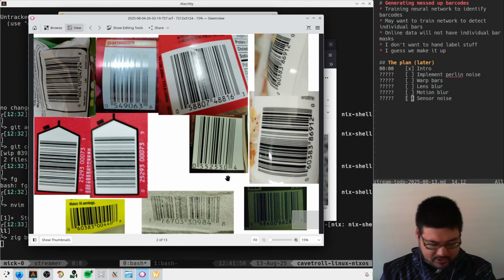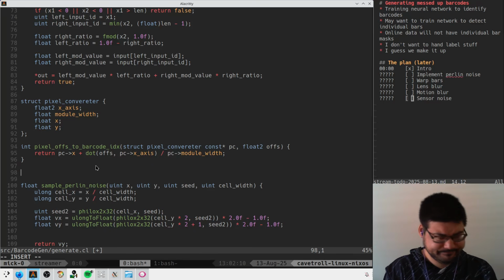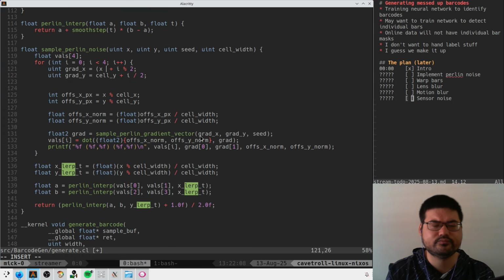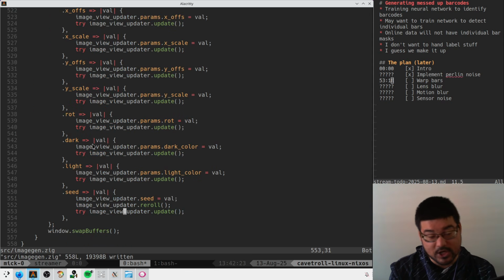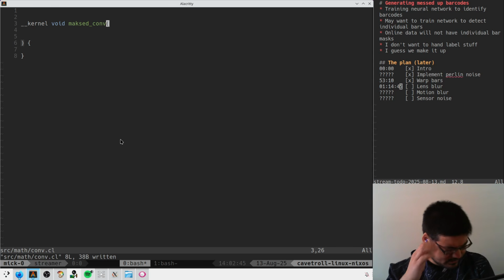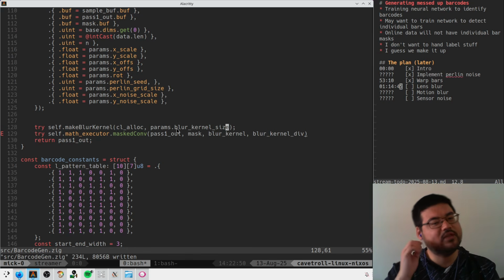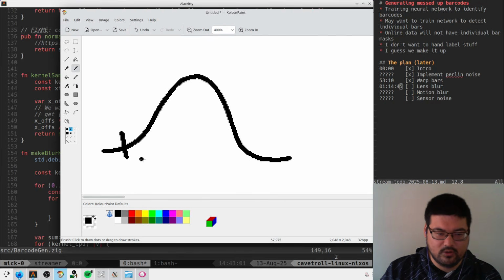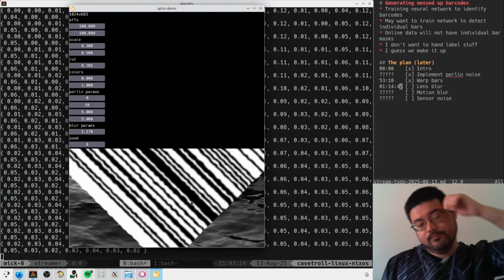Implementing perlin noise to make my lines more interesting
My food tracker needs a barcode scanner, my barcode scanner "needs" a neural network. Neural network training needs data. Data needs to be generated. Data needs randomization

00:00 Intro
05:30 Perlin noise
53:10 Warp bars
01:14:40 Gaussian blur